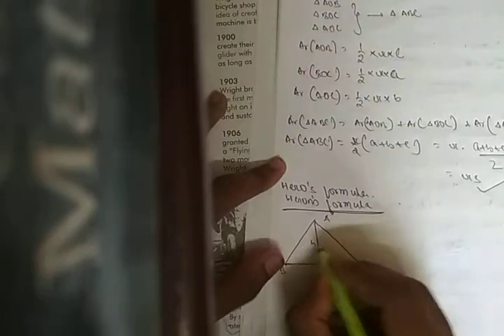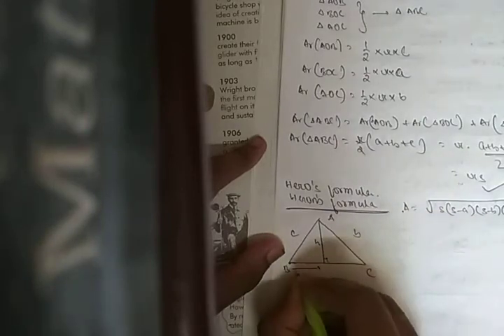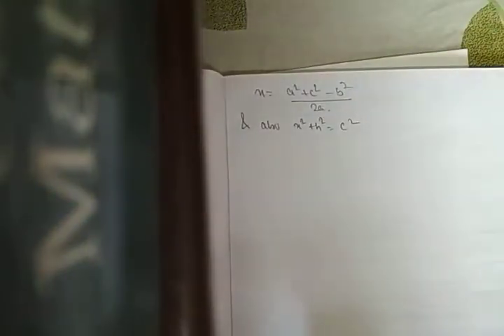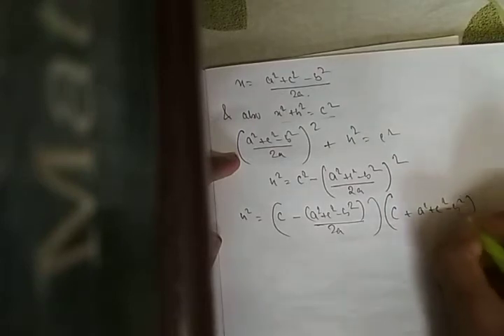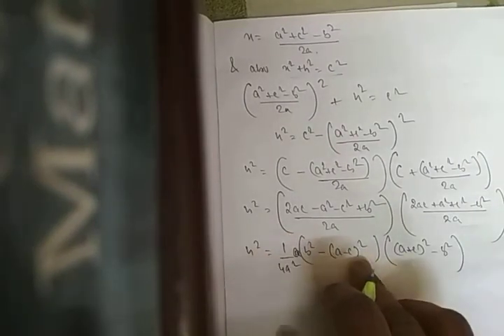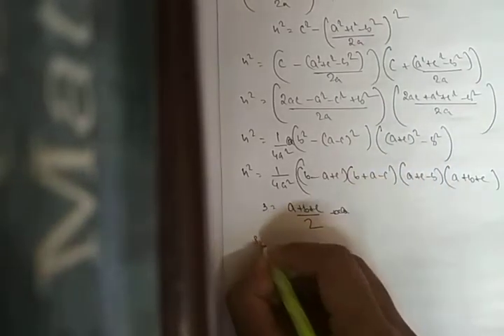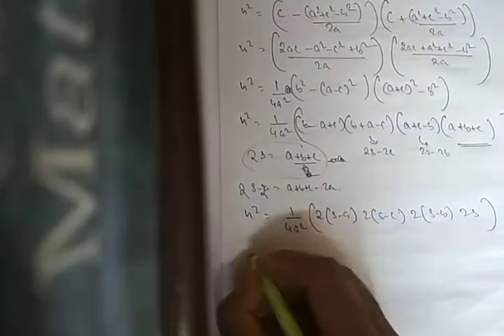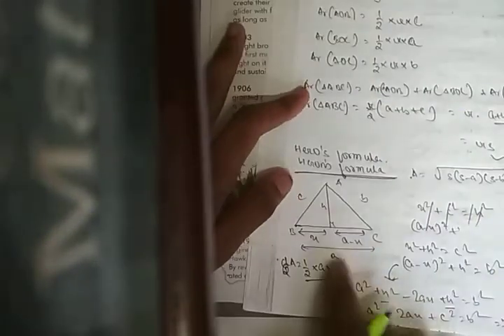|| Heron' s formula Proof || Area of ∆ ||